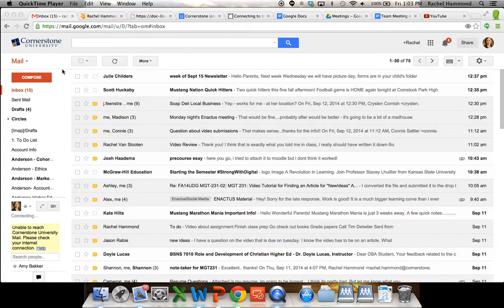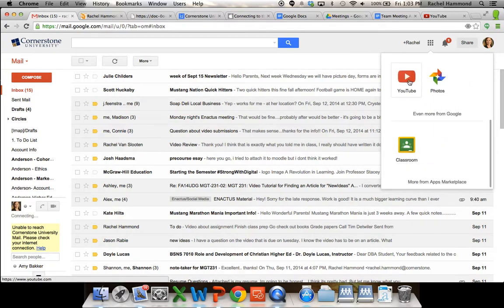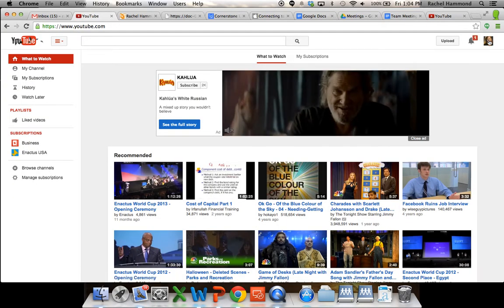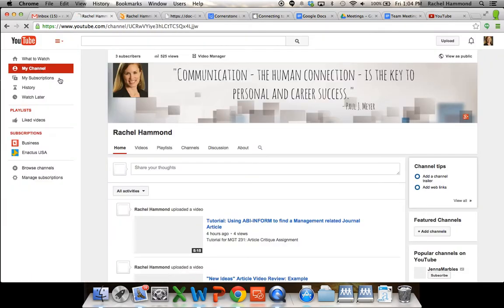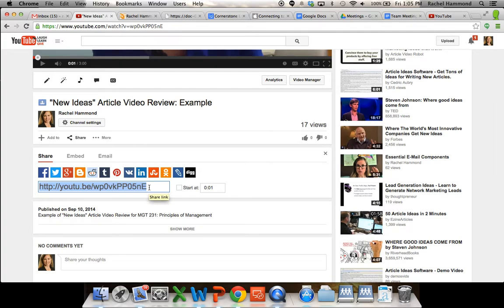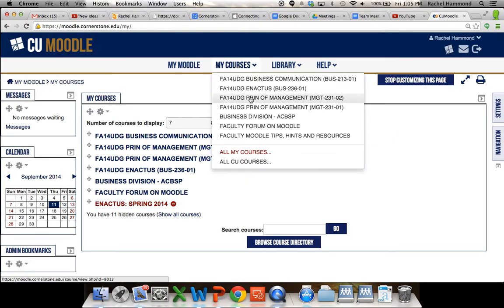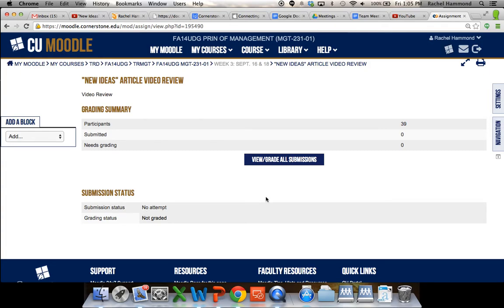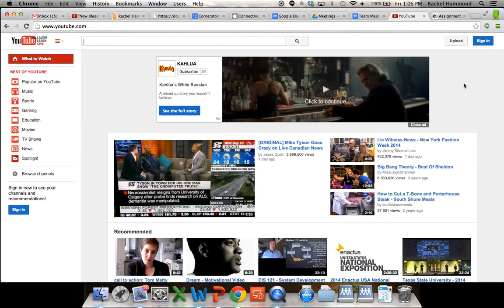Tutorial: Uploading Video Review to CU YouTube Account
MGT 231: Tutorial for uploading video review to CU YouTube account